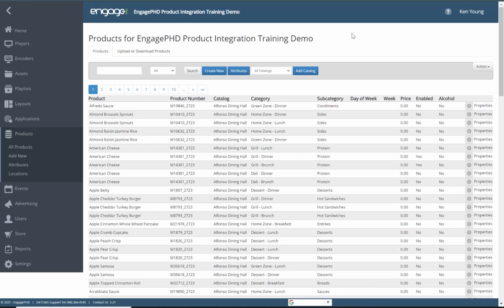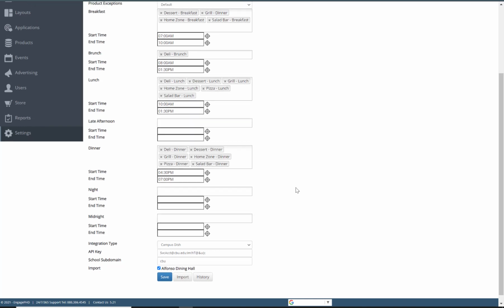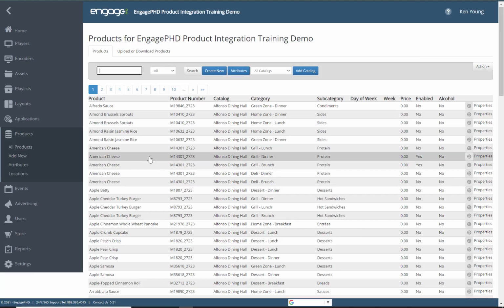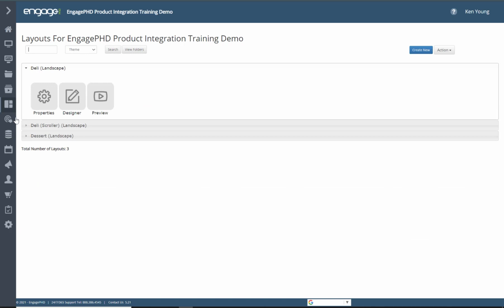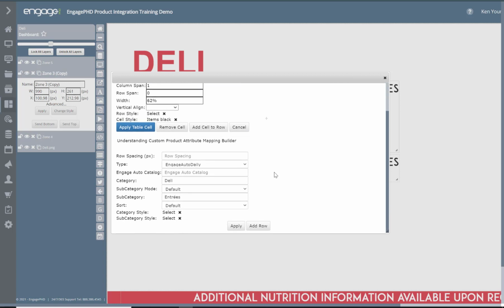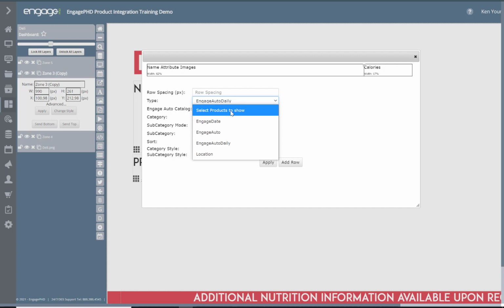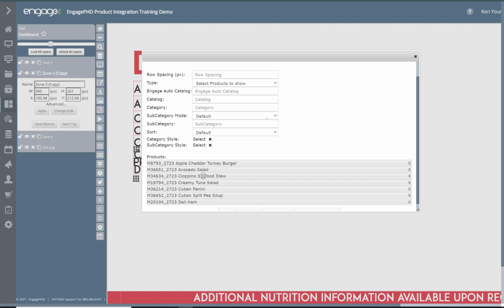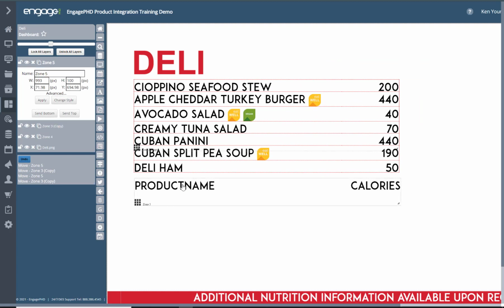Point of Sale Integration with EngagePHD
EngagePHD supports many point of sale integrations. This automatically imports product data into the Product Library. The imported products can then be added to your Layout designs.